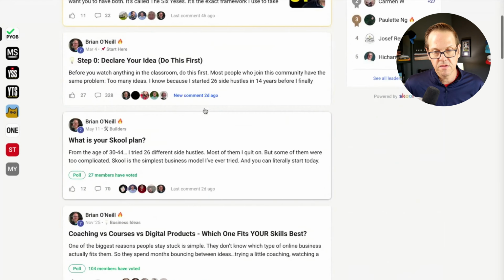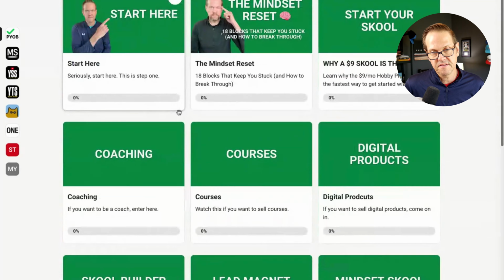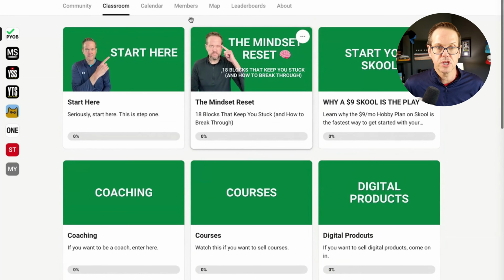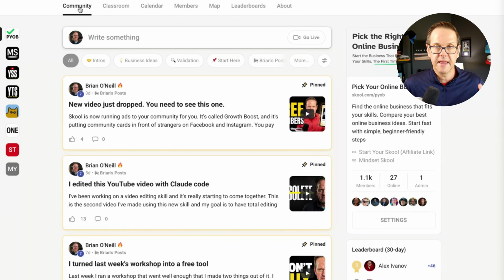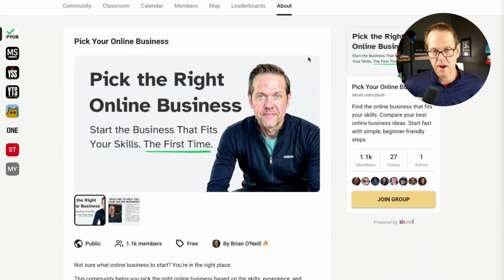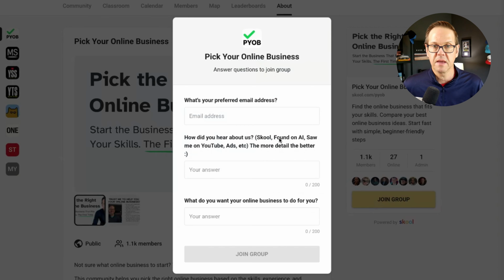The Funnel Hack Every YouTuber Should Know [Built in 1 Hour]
👉 Join PYOB free →

If the thought of building a funnel makes you want to poke your eyes out, this one is for you.

You do not need ClickFunnels. You do not need landing pages. You do not need a 12-step automation that eats a whole week to set up.

I built a funnel in under an hour that does the whole job. It grows my email list. It lets me actually talk to my subscribers in the DMs. It points them to the right place to start. And it quietly moves the right people toward my paid stuff.

In this video I walk you through the exact setup, click by click, using my own free community as the example. The three questions that build my list. The auto DM most people never turn on. The comment trick that turns one YouTube video into new members. And the $9 version you can copy if you are just getting started.

One free page. It does the work of a whole funnel.

CHAPTERS
0:00 The Funnel That Makes You Want to Quit
0:43 The 3 Questions That Build My Email List
1:11 The Auto DM Nobody Turns On
2:17 Public or Private: The Setting That Makes This Work
3:21 The Comment "Prompt" Trick
3:48 The Landing Page Hiding Inside the Community
5:17 One Free Group, Multiple Paid Doors
7:29 The $9 Version You Can Copy
7:49 Why You Have to Remind People (A Lot)